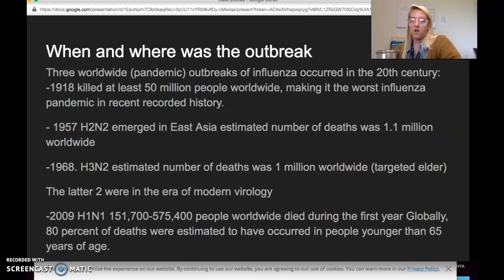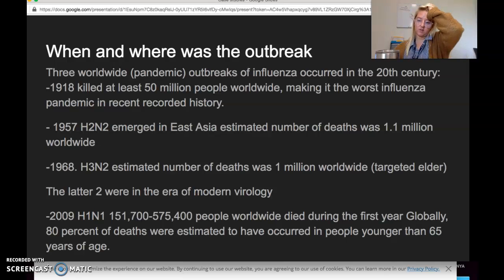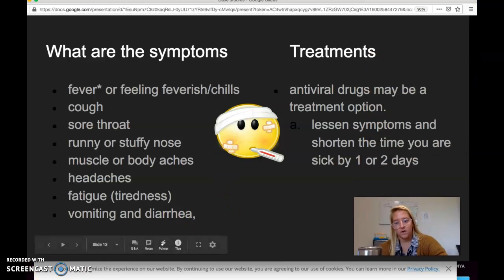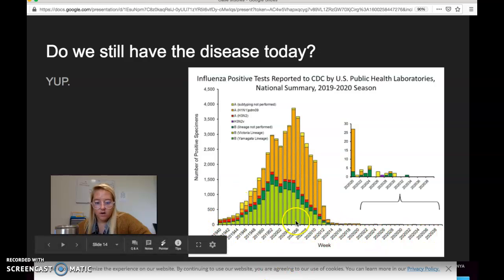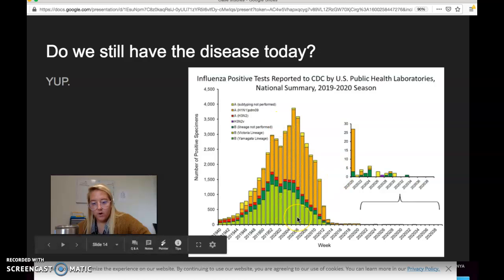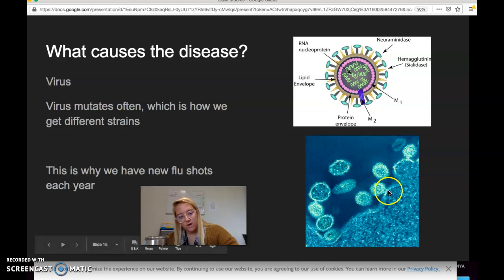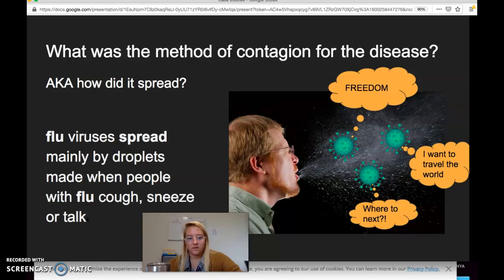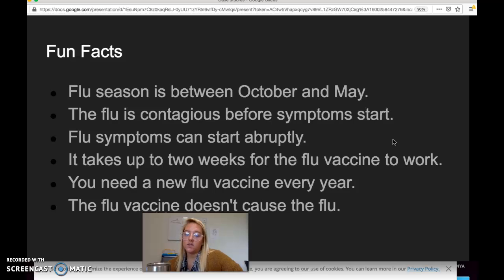Day 5: Influenza Case study